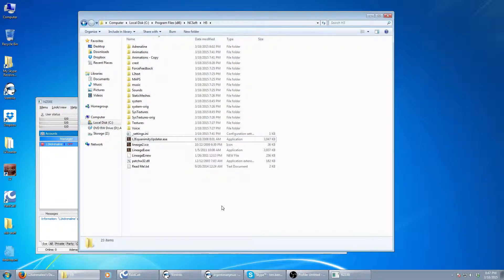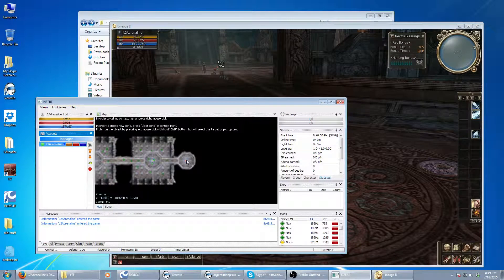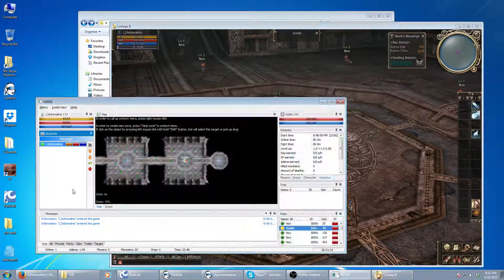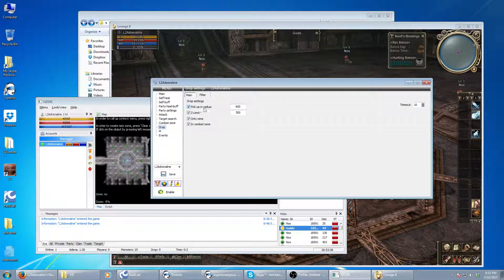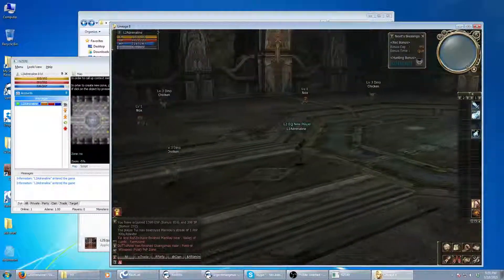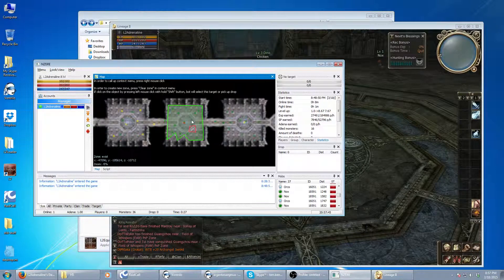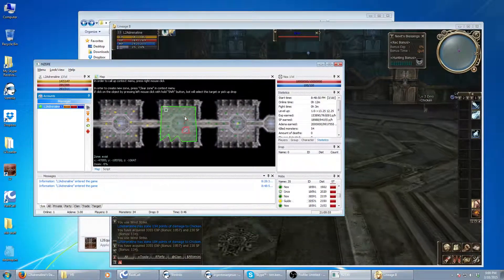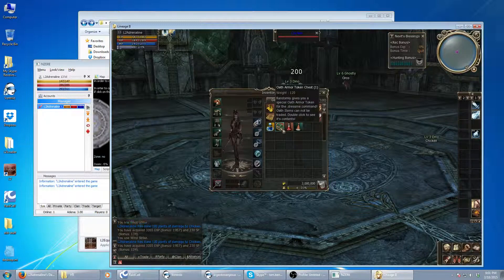Showing how to use Adrenaline for Lineage 2 - 1 / 15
Messing around on Adrenaline bot, showing some of its features and answering questions to twitch users from stream.